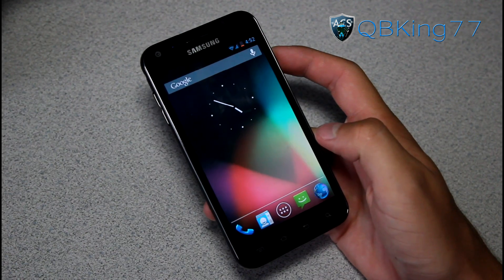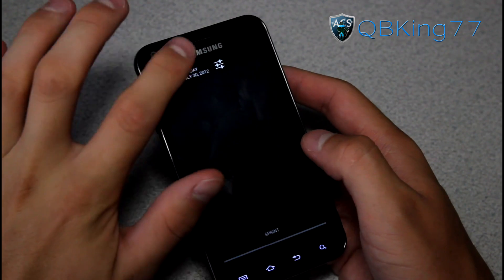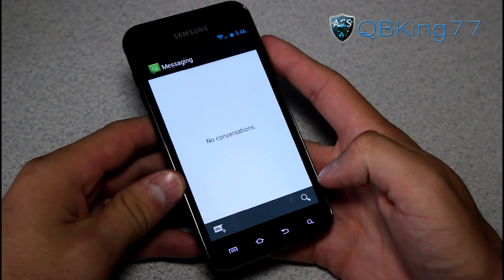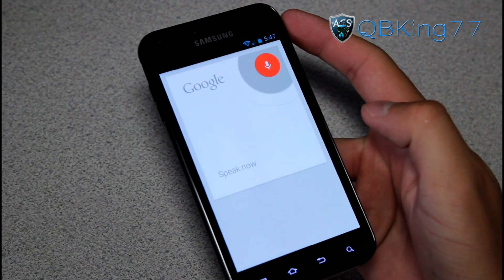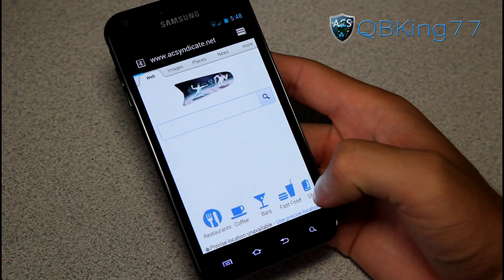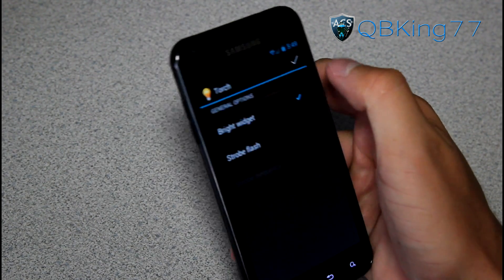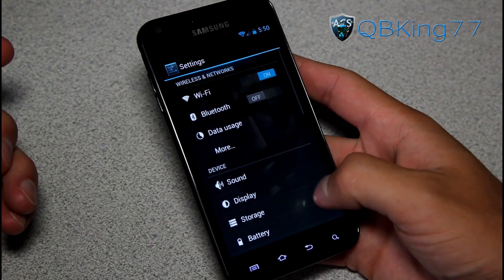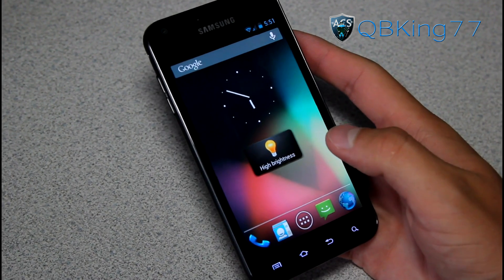Beta JB CyanogenMod 10 Rom on the Samsung Epic 4g Touch [REVIEW]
This is a full review video of the Beta Jelly Bean CM10 Rom on the Samsung Epic 4g Touch! Based on Android 4.1.1 JB. Let me know what you think!